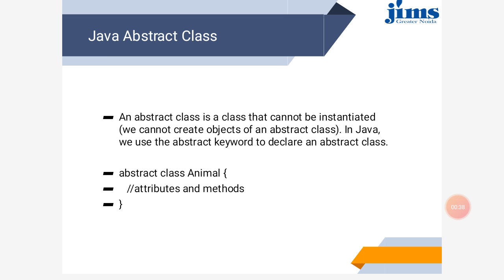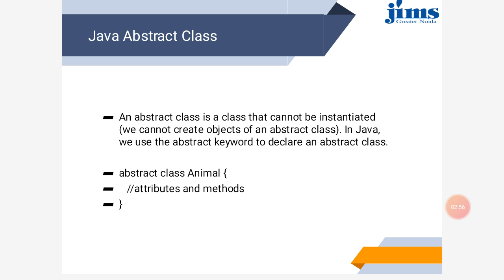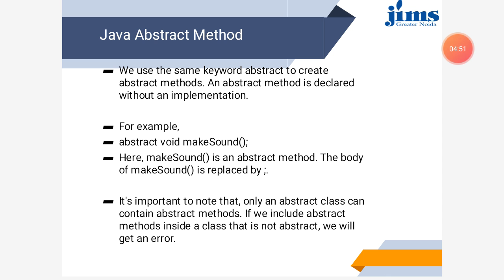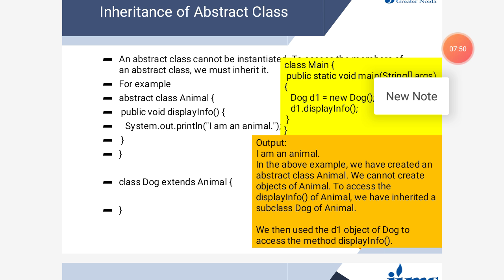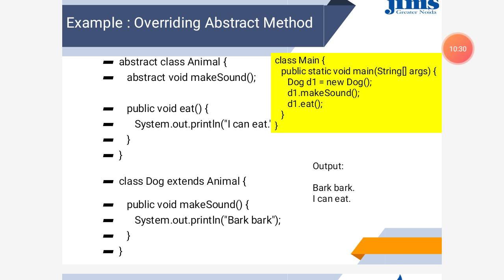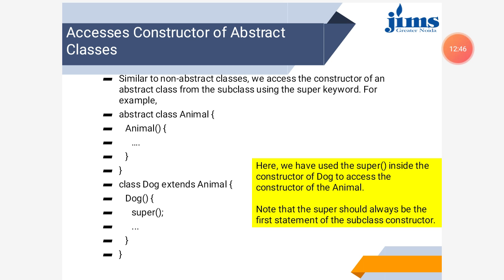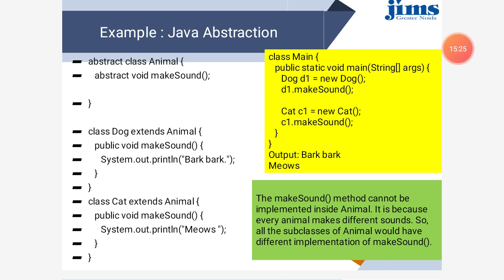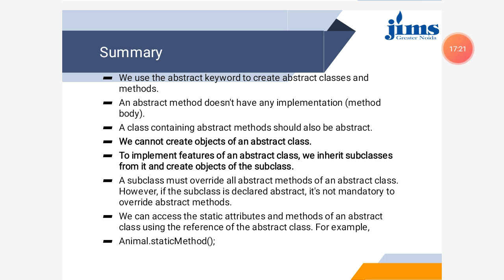Abstract class and interface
Abstract Class and Interface for Java abstraction